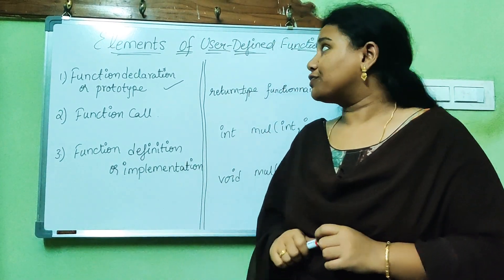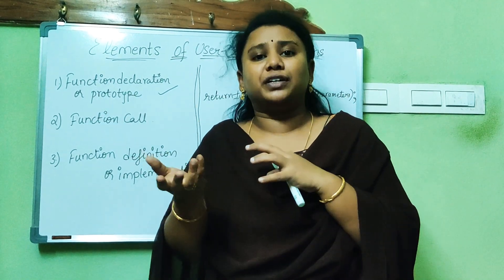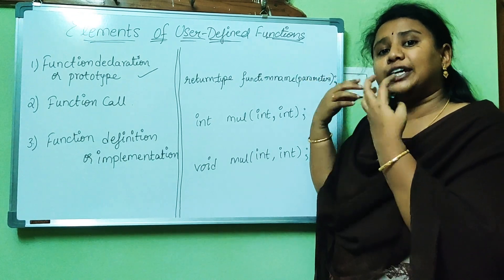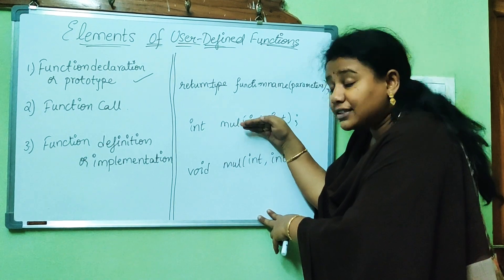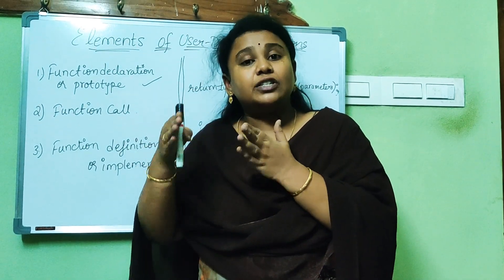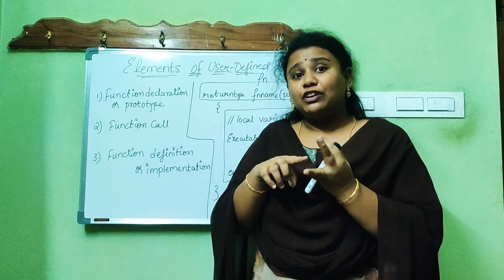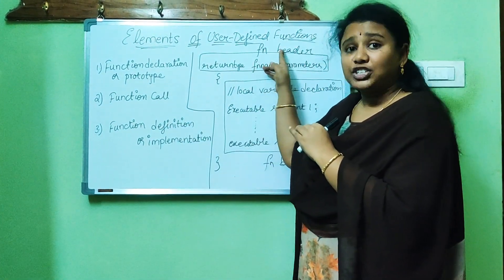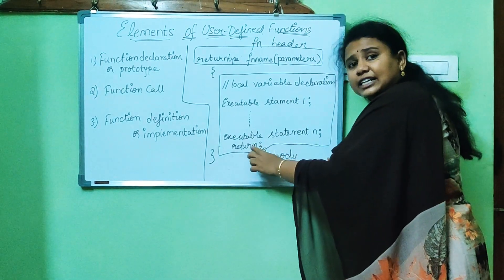Functions: Elements of user defined functions - Lecture 2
Function declaration or prototype
Function Call
Function definition or implementation